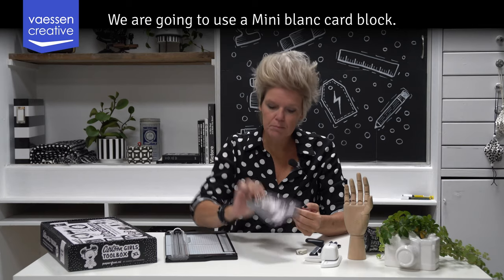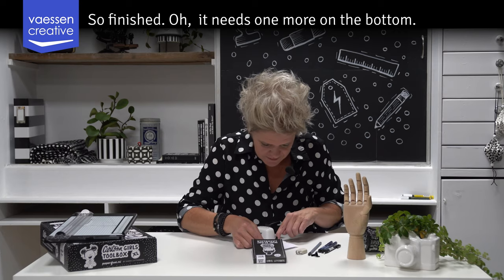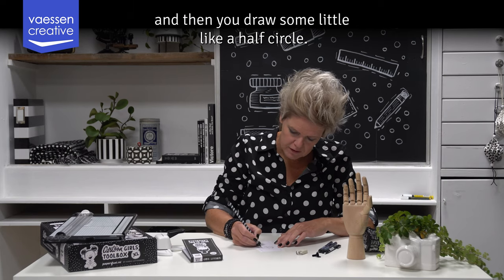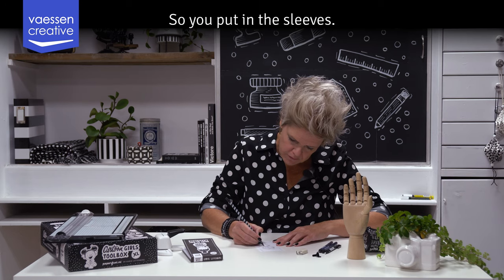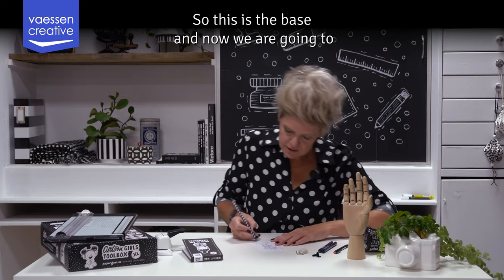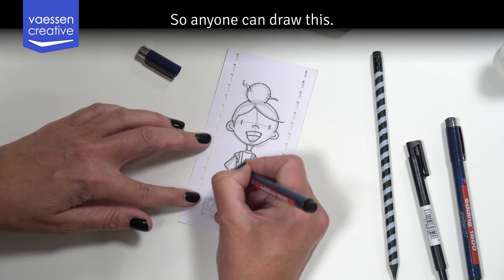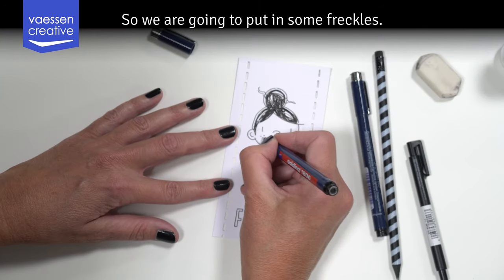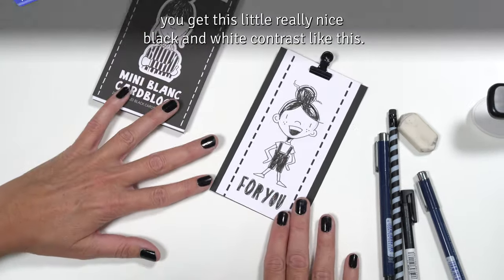DIY: Cartoon Girl Drawing by Karin Luttenberg (Paperfuel & Vaessen Creative)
Karin Luttenberg (Paperfuel) shows your how to draw your own cartoon girl, using the items of her new Cartoon Girls Toolbox XL (see last weeks video In this extra long video you can easily draw along with Karin. Pause and play the video at your own pace and have fun while learning a new skill!

Learn more about the Cartoon Girls Toolbox XL on our

Item numbers: PF203619